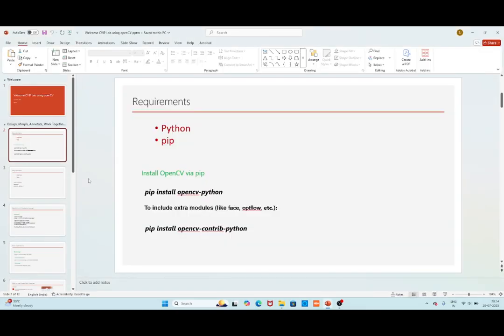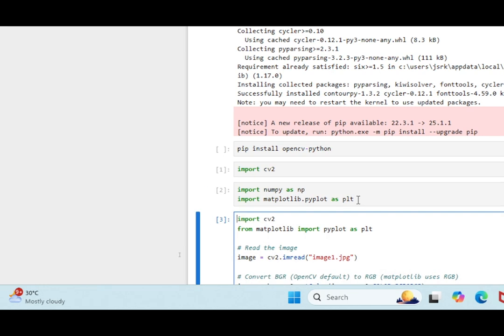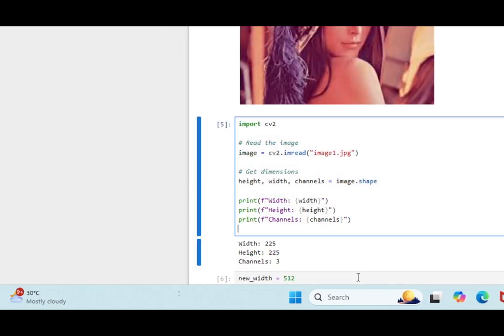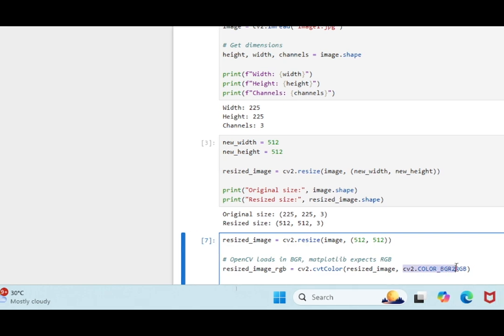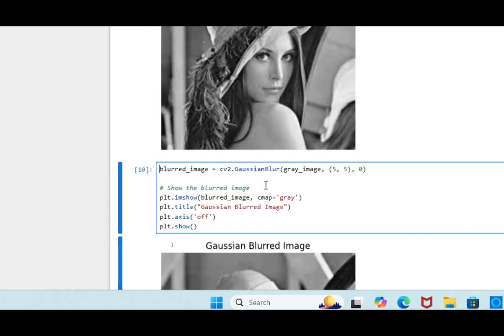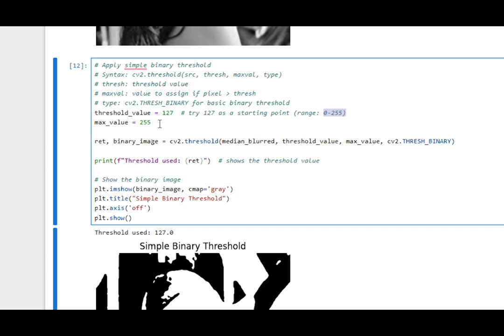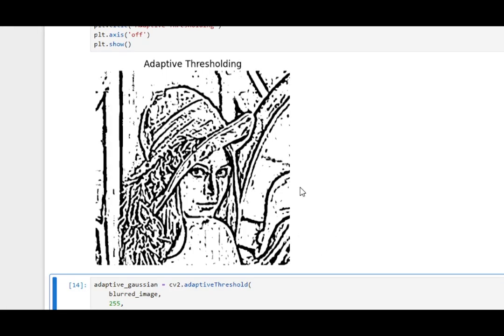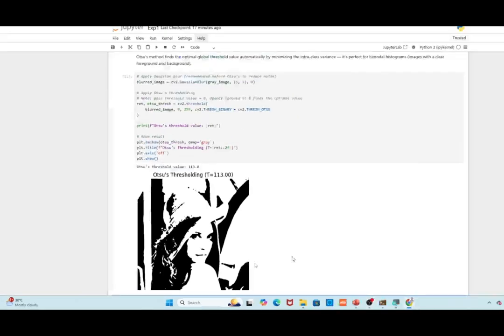“Computer Vision and Machine Learning Lab: Image Processing Basics with OpenCV – Resize, Blur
📌 About this Video:
In this Computer Vision & Machine Learning Lab experiment, you’ll learn essential image processing techniques using OpenCV. This hands-on tutorial covers:
✅ Reading images with OpenCV
✅ Resizing images to desired dimensions
✅ Converting color images to grayscale
✅ Applying Gaussian and median blurring
✅ Performing simple binary and adaptive thresholding
✅ Using Otsu’s thresholding method for better segmentation

Whether you’re a beginner or brushing up your CVML skills, this experiment will strengthen your understanding of fundamental image preprocessing tasks crucial for advanced computer vision projects like edge detection, object recognition, and deep learning pipelines.